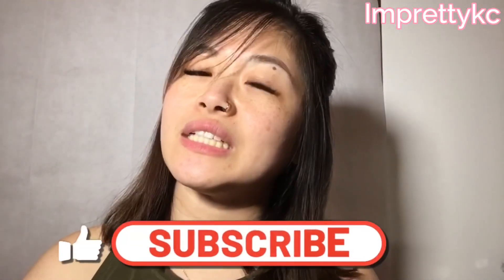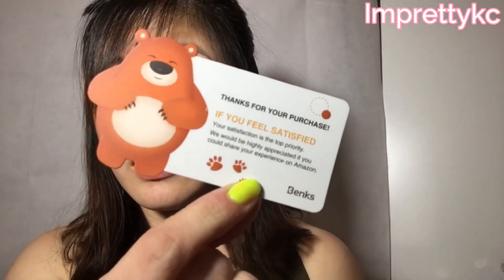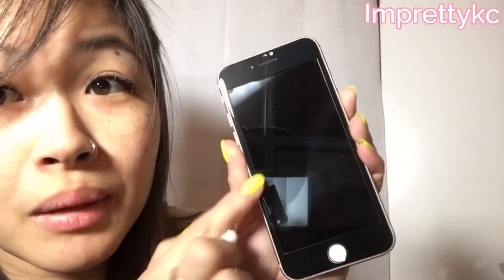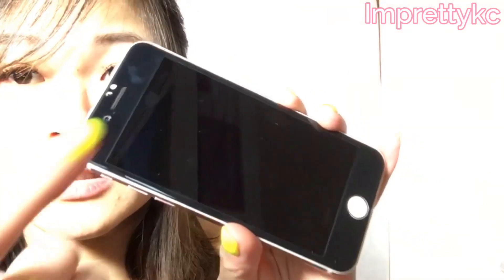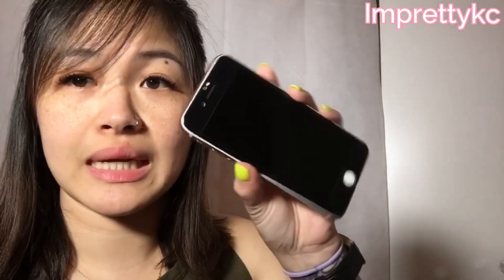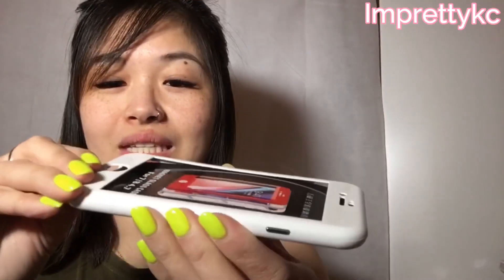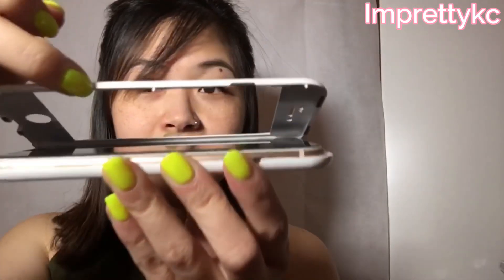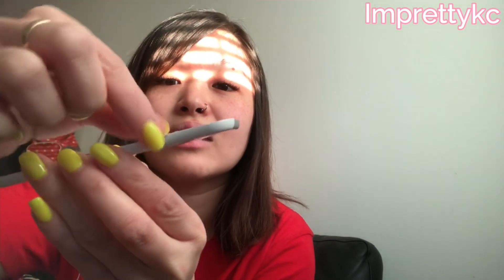AMAZON FULL BODY MAGNETIC CASE | SCREENPROTECTOR BLACK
Hi 💕Magandang Araw 👑Guten tag 💋Welcome to our
C H A N N E L
Panibagong video nanaman po mga Ka-Fam
Sana mag enjoy kayo

                   & its_kcjc
Thanks for all the love & comments 🎈